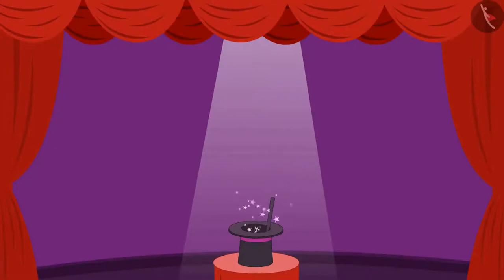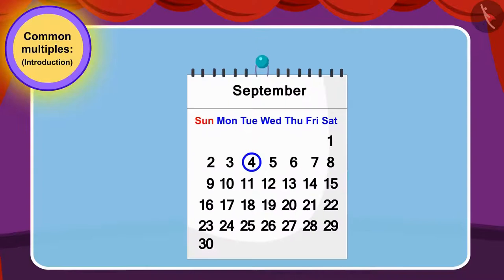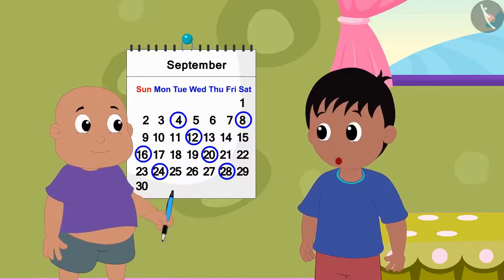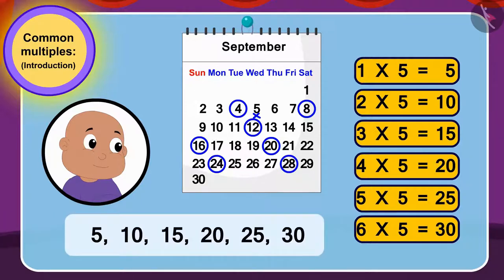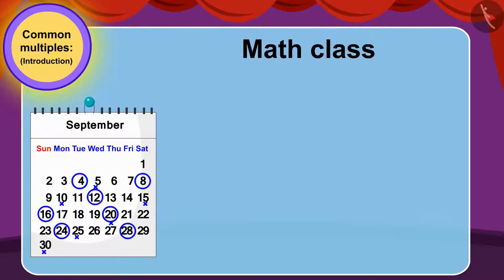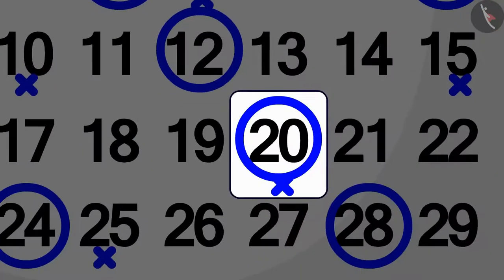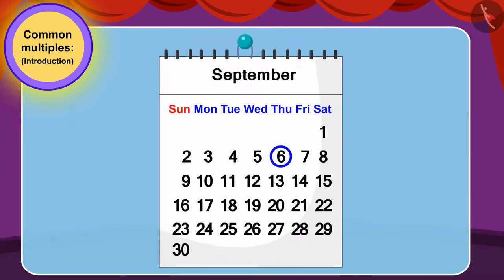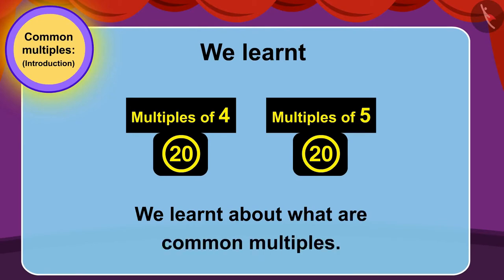Class 5 Maths Chapter 6 'Be my Multiple, I'll be Your Factor' (Part 4) cbse ncert